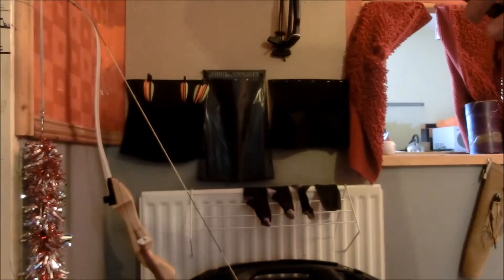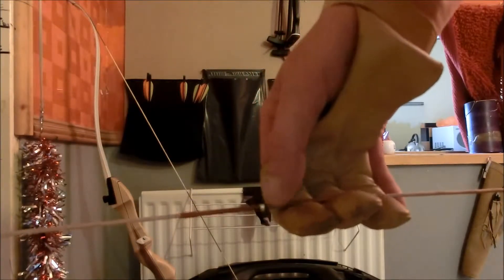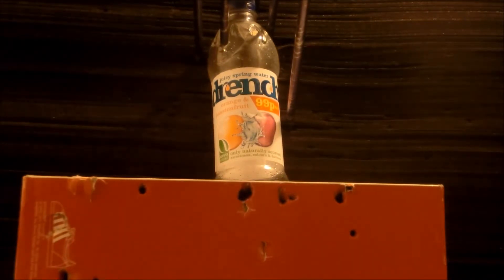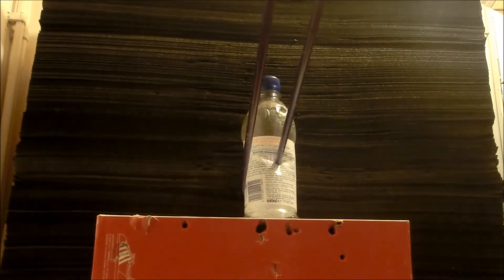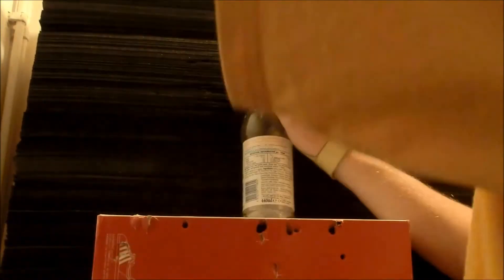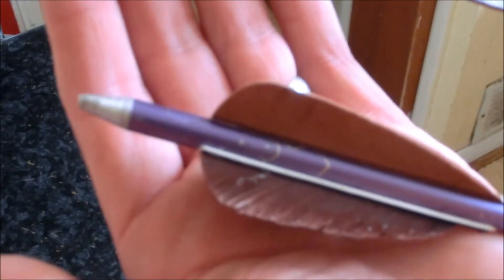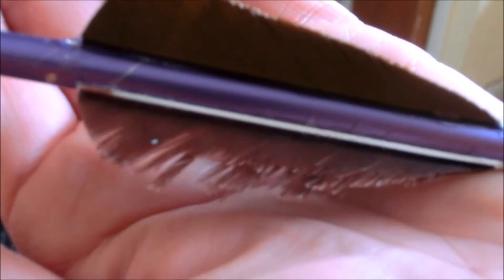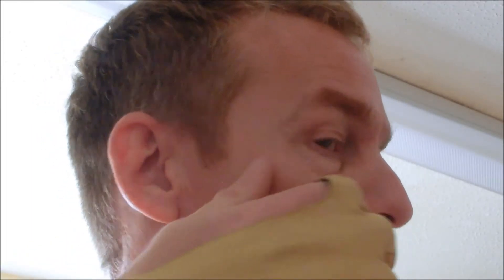Kaya Khan Horse Bow Week Two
Well, after another week of shooting. I'm starting to see substantial improvements in my shooting. I didn't get to shoot as much as I would have liked this past 7 days but I got some practice in. Using the 3 under grip on the string and the bottom of the nock serving in the center of my middle finger has improved my accuracy a great deal :)